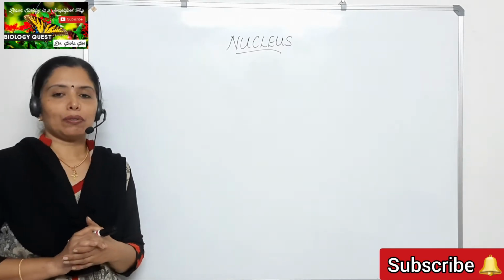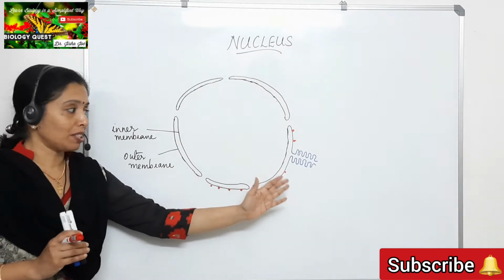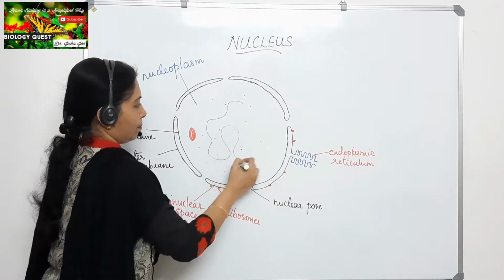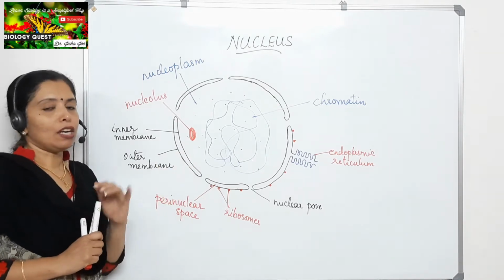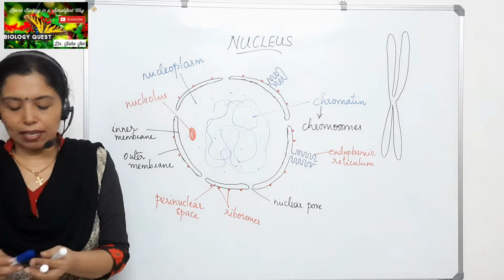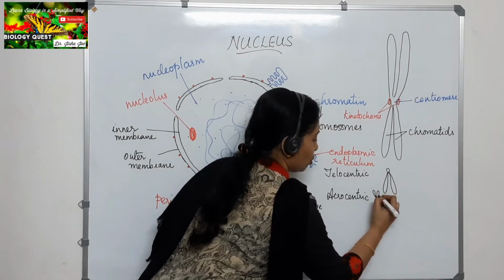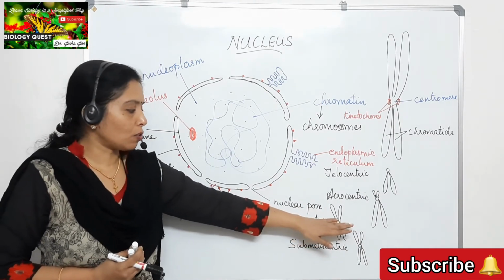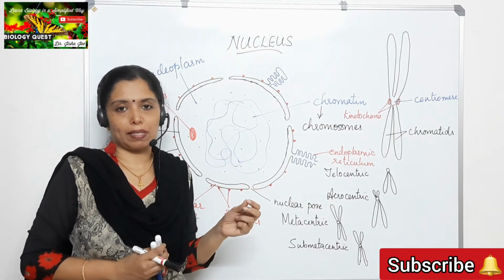Cell: The Unit of Life | Nucleus | Class 11 Biology | NCERT| NEET | Dr. Jisha Joe | Biology Quest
In this video, Jisha ma'am is giving a detailed description of the structure and functions of the nucleus. Classes are handled by Biology expert Dr. Jisha Joe, M.Sc., M.Ed., Ph.D., having an experience of 20+ years in the teaching field.